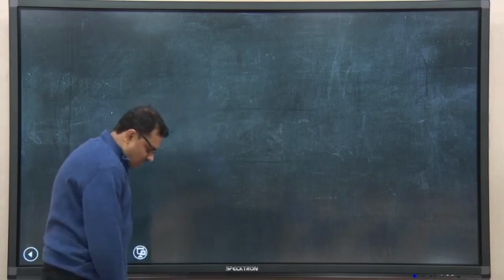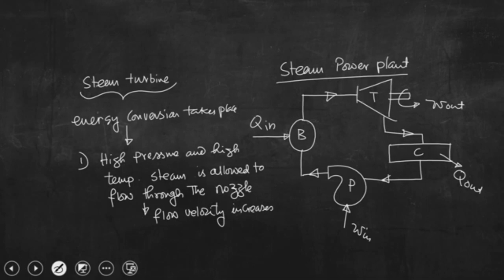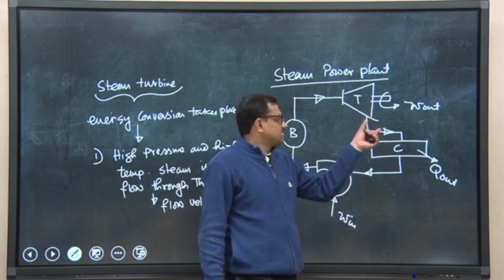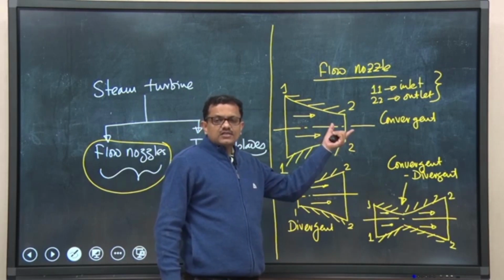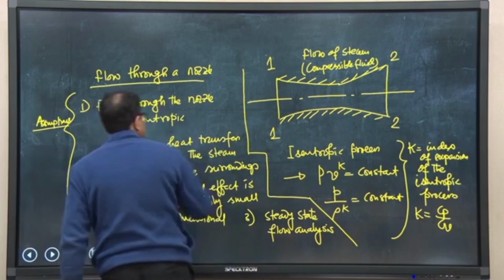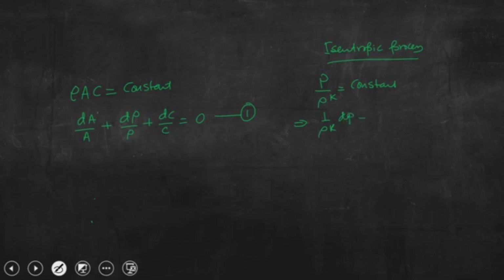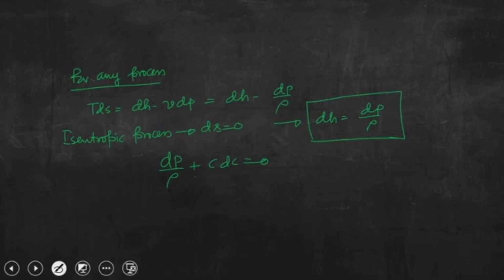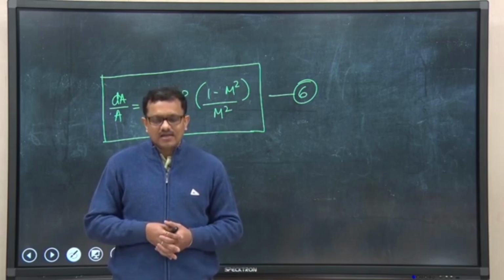Lec 27: Use of nozzles in steam power plant, flow analysis of steam in nozzle